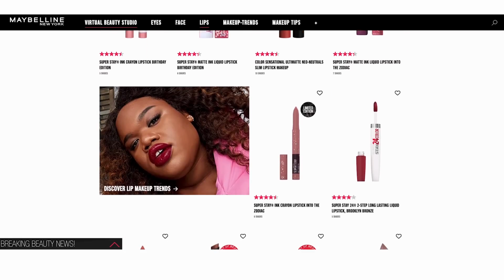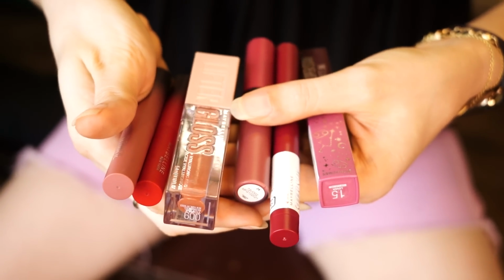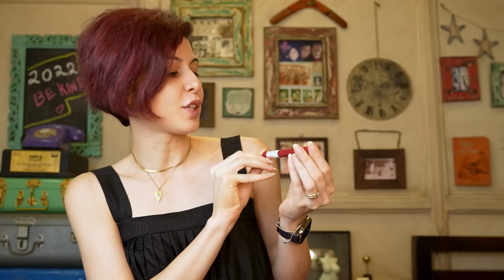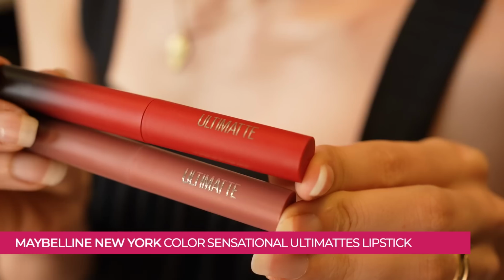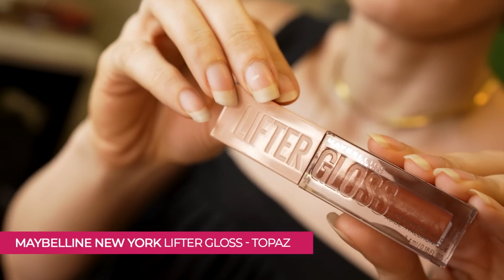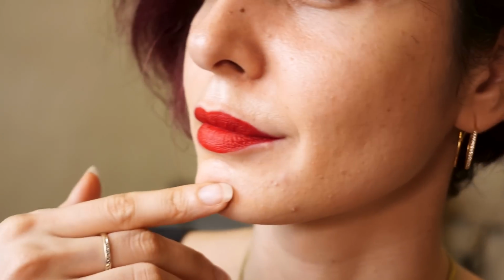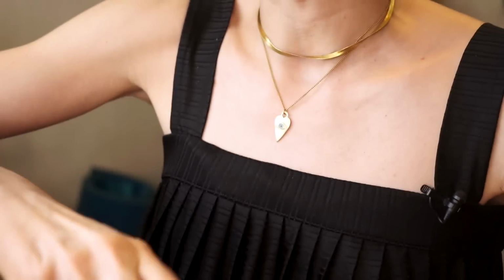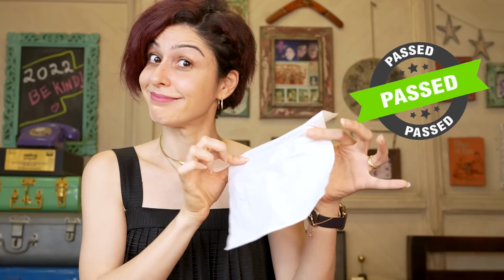My Fav Maybelline Lipsticks + Giveaway!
Happy Lipstick Day guys! Super excited to collaborate with Maybelline & share some of my favourite lipsticks with you!!!

Here are the lipsticks I swatched in todays video!!! Check out the links below to order any Maybelline lipsticks.

Maybelline New York Sensational Liquid Matte - Touch Of Spice
Maybelline New York Super Stay Crayon Lipstick - Make It Happen
Maybelline New York Color Sensational Ultimattes Lipstick - More Buff & More Scarlet
Maybelline New York Superstay Into The Zodiac Limited Edition Collection - Lover
Maybelline New York Lifter Gloss - Topaz

- You must have an Indian postal address coz these products cannot be shipped internationally.
- 2 lucky winners will win goodie bags from Maybelline

G.P.O. MUMBAI
MUMBAI-400001